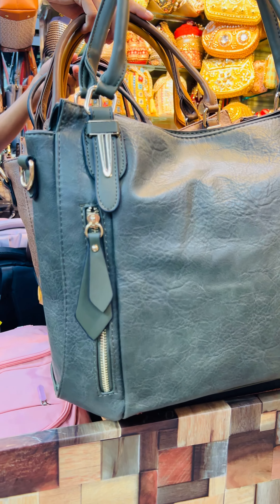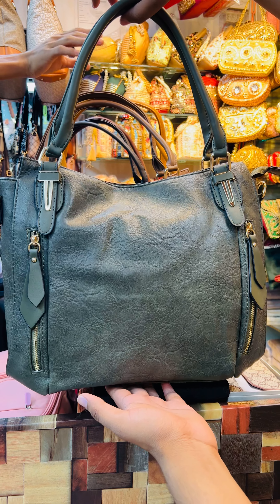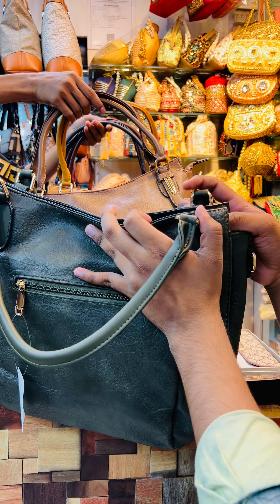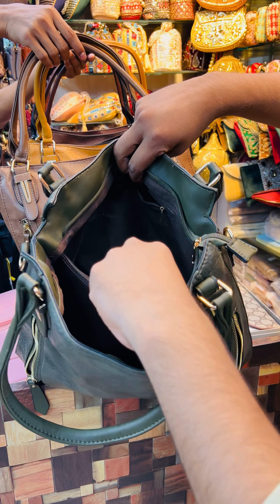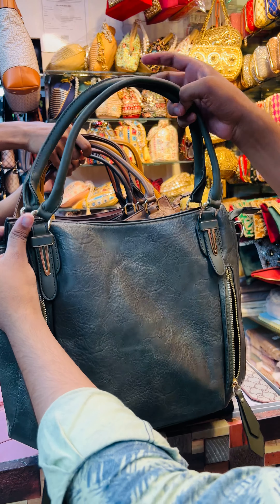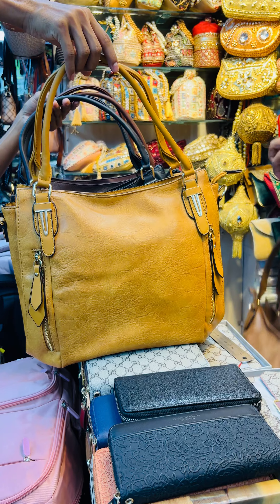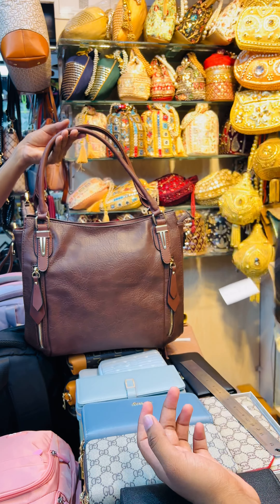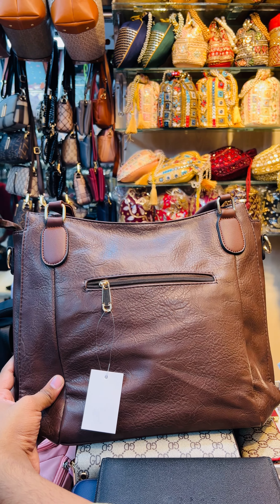Leather beige Collection❤️❤️